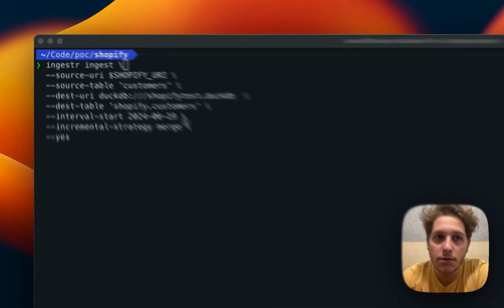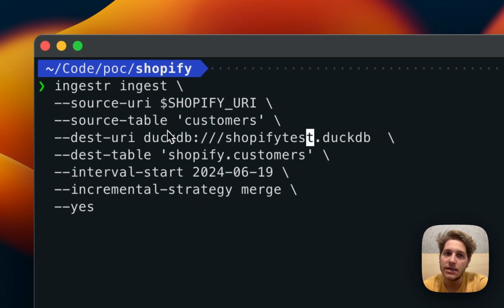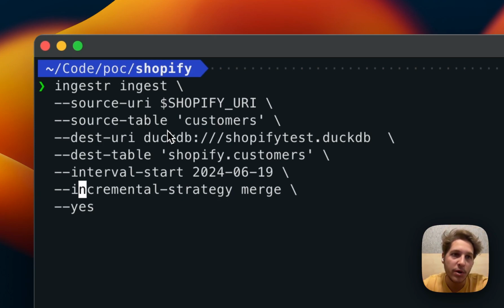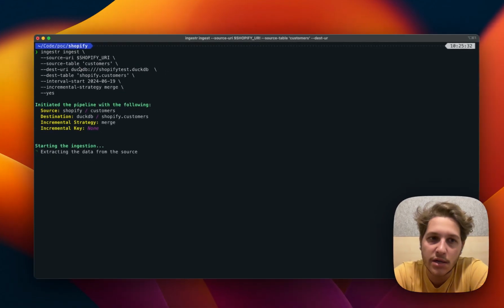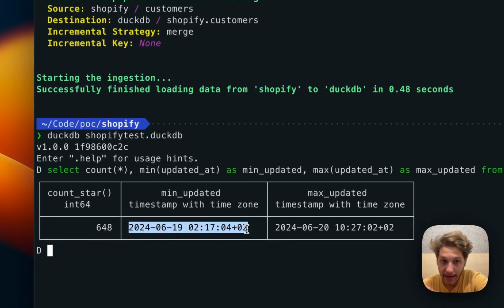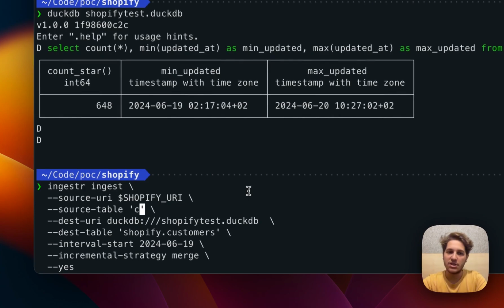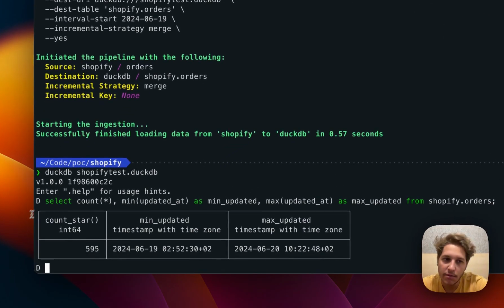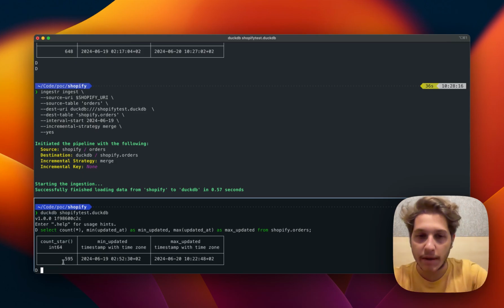Load Shopify Data into a Warehouse with ingestr (Bruin)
Ingest Shopify data into your data warehouse with ingestr, Bruin's open-source ingestion CLI.

In this video, we run the ingestion from the command line.